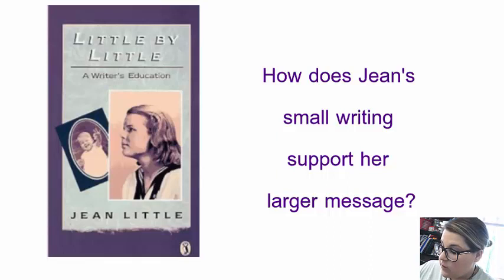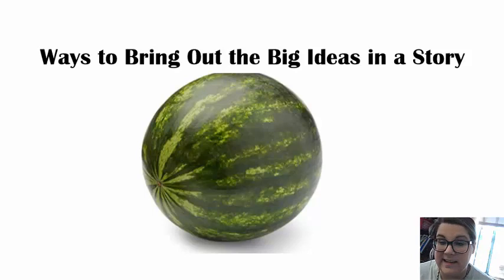Lucy Calkins Memoir Session 3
So here is what I want to teach you today. A poet named Richard Price said “the bigger the meaning, the smaller you write.”